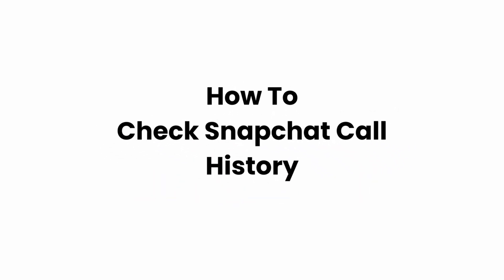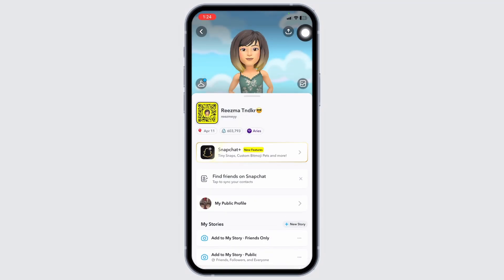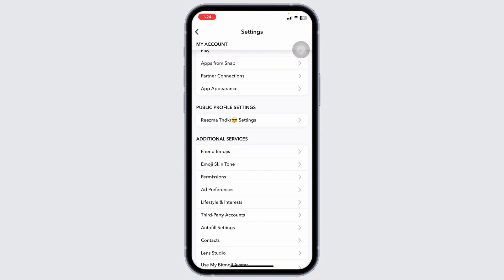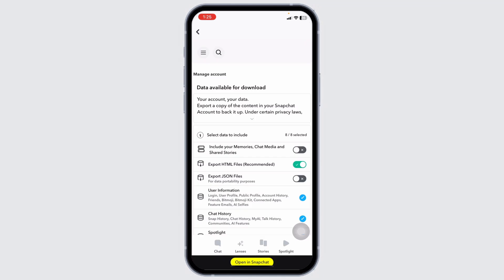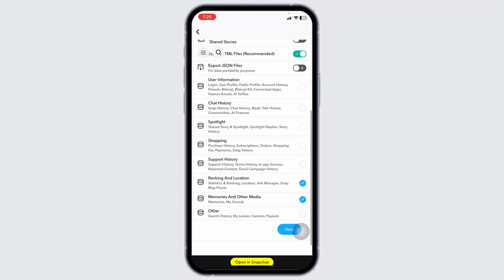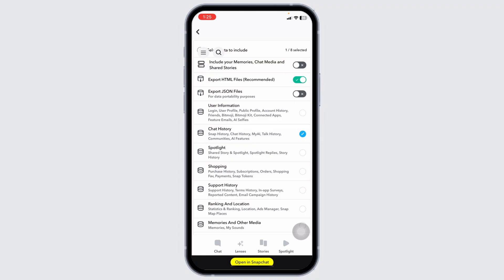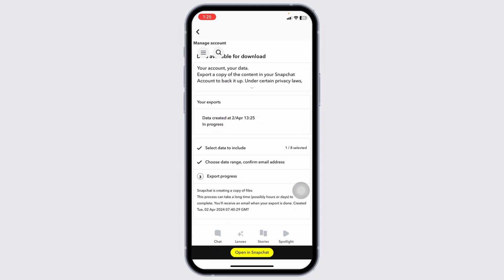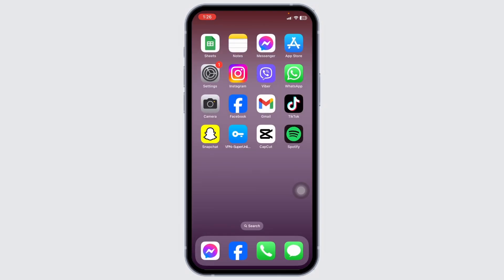How To Check Snapchat Call History | Easily Find & See Call History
Curious about your call history on Snapchat in 2024? This guide provides step-by-step instructions on how to view your call history on Snapchat. It’s ideal for users who want to review their past calls, whether to check the duration, revisit missed calls, or simply keep track of their Snapchat interactions.

In this tutorial:
0:00 - Introduction
0:05 - How To Check Your Snapchat Call History (EASY)

Learn how to access and review your call history on Snapchat in 2024 with this easy-to-follow tutorial. The video covers navigating to the chat section of the app, finding specific conversations that included calls, and viewing the details of these calls, ensuring you stay informed about your communication activities on Snapchat.

Stay on top of your Snapchat communications by following this guide to check your call history in 2024!